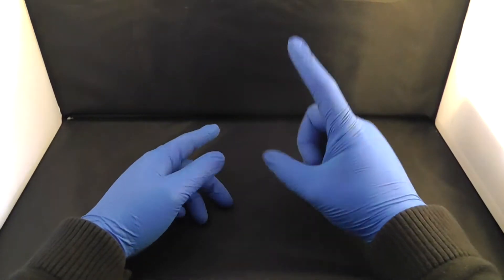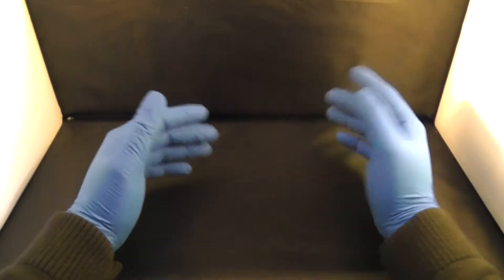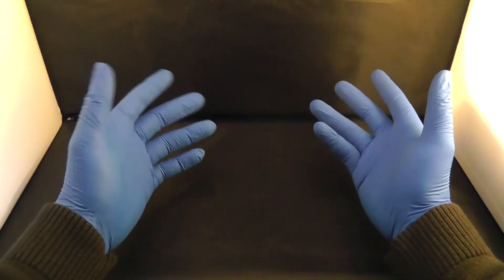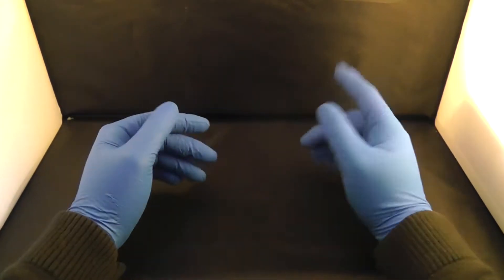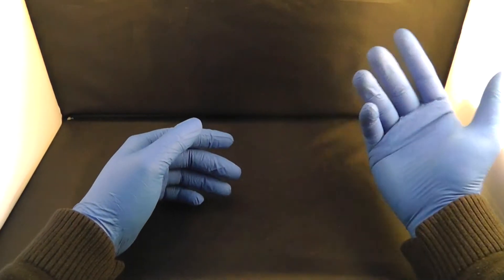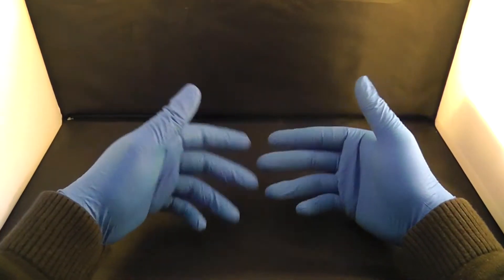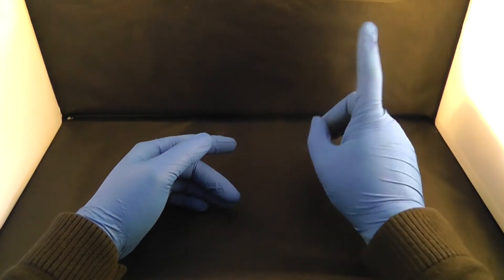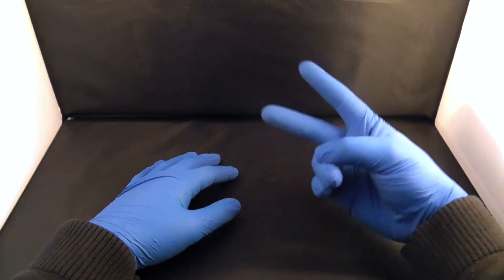HOW TO PASS EXAMS OR ANY TEST THE BESY WAY NO CHEATING EXPERIMENT ASMR HACK TRY NOW FUNNY ADVICE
TODAY I SHOW YOU HOW TO PASS ANY TEST OR EXAM!

YOUTUBE CHANNELS I LIKE: ASHENS, KSI, W2S, ALI A, SYNDICATE PROJECT, PEWDIEPIE, HOW TO BASIC, BFVSGF, PRANKVSPRANK, VITALYZDTV, ROMANATWOOD, FOUSYTUBE, TIMOTHY DELAGHETTO, NIGAHIGA, JENNAMARBLES, ZOELLA, STAMPYLONGHEAD, DCTC, UNBOX THERAPY, JIMMY KIMMEL LIVE, FAILARMY, CRAZY RUSSIAN HACKER, SURPRISE EGGS, BABY BIG MOUTH, CHRIS BROWN, MOVIECLIPS TRAILERS,

THINGS I LIKE: PS4, XBOX ONE, GAMEPLAY, CALL OF DUTY, FOOTBALL, EXERCISING, LIFE HACKS, THUG LIFE, PRANKS, FAILS, APPLE, IMAC, MACBOOK, WATCH, GOLD, S6 EDGE, UNBOXING, BOXING, DISNEY, TOYS, CARS, HOW TO MAKE. NEW MOVIE FILM TRAILERS, CARTOONS, GOAL, VIDEOS.